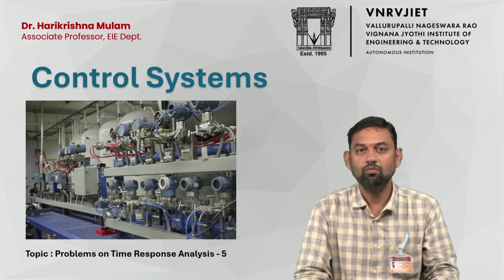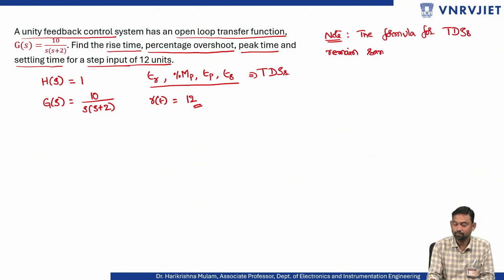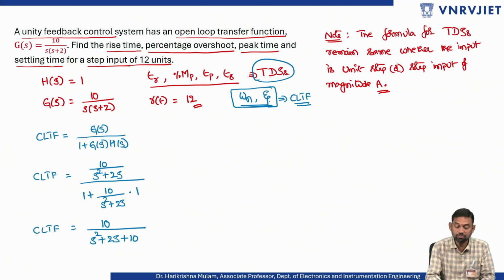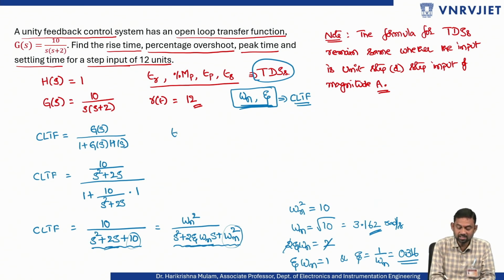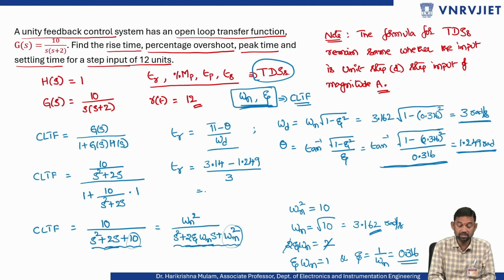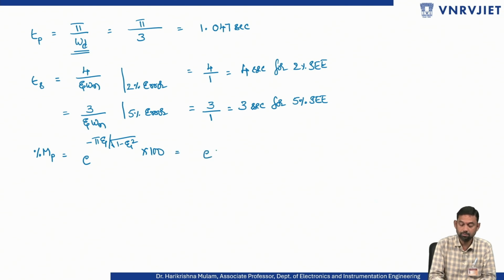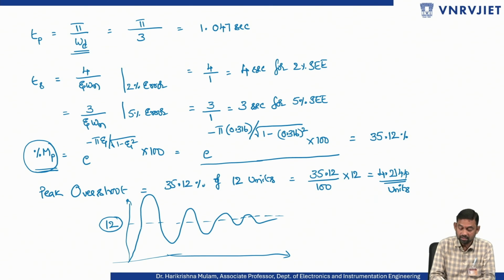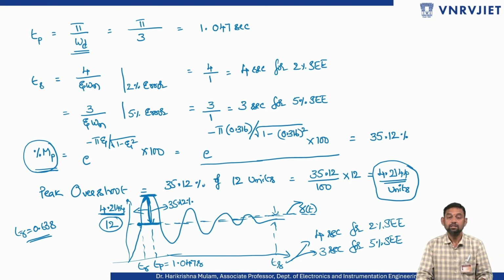Problems on Time Response Analysis - 5 by Dr. Harikrishna Mulam